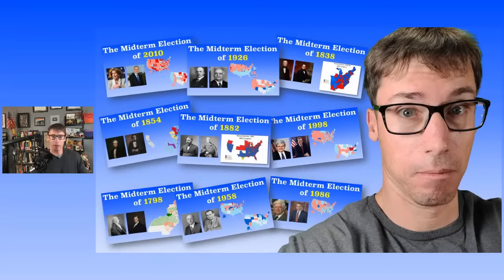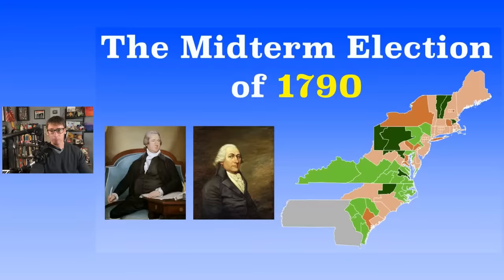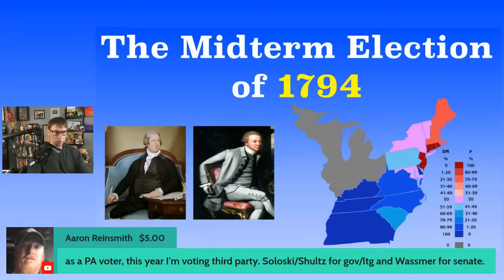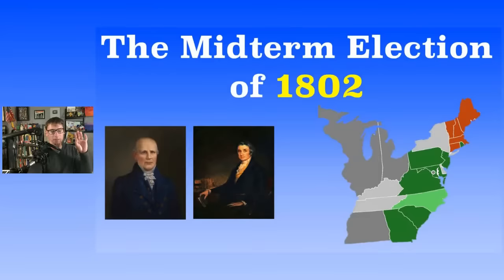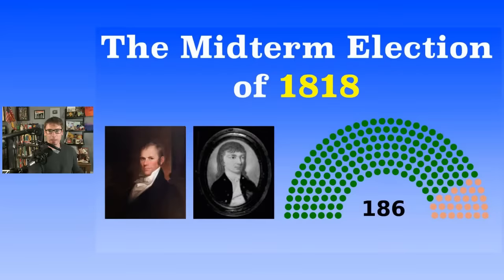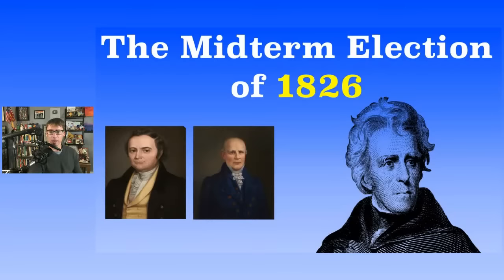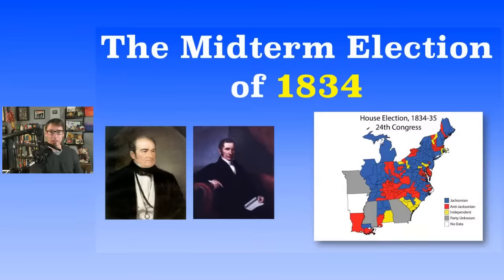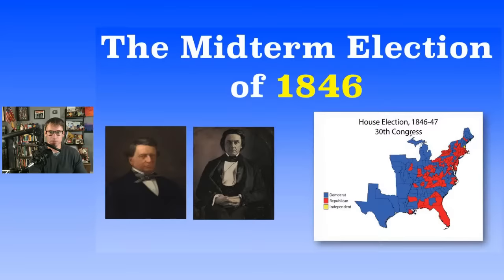Every Midterm Election in American History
Mr. Beat goes over EVERY midterm election in American history. This might take awhile.

Amazon Storefront:

Federalists vs Democratic Republicans
1790 13:48 | 1794 19:29 | 1798 25:08
1802 28:40 | 1806 34:10 | 1810 37:11
1814 39:22 | 1818 42:56 | 1822 45:05

Jacksonians vs National Republicans
1826 50:43 | 1830 55:03| 1834 59:53

Democrats vs Whigs vs Know Nothings vs...
1838 1:05:11 | 1842 1:08:04
1846 1:11:41 | 1850 1:17:37

Antebellum Period
1854 1:22:26 | 1858 1:28:55
Democrats vs Republicans from here on out

Civil War/Reconstruction
1862 1:34:41 | 1866 1:40:11
1870 1:45:42 | 1874 1:49:27
Simultaneous nationwide elections

Gilded Age
1878 1:57:05 | 1882 2:02:54
1886 2:08:31 | 1890 2:13:44

Populist Movement
1894 2:18:30 | 1898 2:24:05
1902 2:29:41 |1906 2:33:33
1910 2:36:10
Seventeenth Amendment Passed
1914 2:39:19 | 1918 2:43:46
Nineteenth Amendment Passed

Roaring Twenties
1922 2:47:58 | 1926 2:53:03

Great Depression/FDR
1930 2:58:03 | 1934 3:01:05
1938 3:04:55 | 1942 3:08:04

Cold War
1946 3:13:19 | 1950 3:15:34
1954 3:18:39 |1958 3:23:14
1962 3:25:45
Civil Rights Act
1966 3:30:37 | 1970 3:35:09
1974 3:38:31 | 1978 3:42:14
1982 3:44:52 | 1986 3:47:18

Modern Era
1990 3:49:55 | 1994 3:52:55
1998 3:57:06 | 2002 4:01:28
2006 4:04:44 | 2010 4:09:51
2014 4:12:29 | 2018 4:15:23